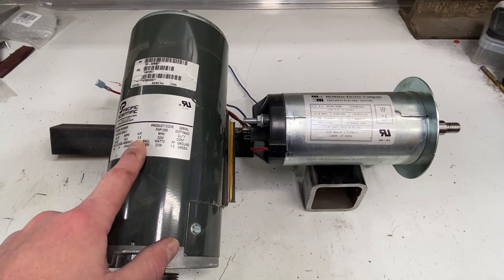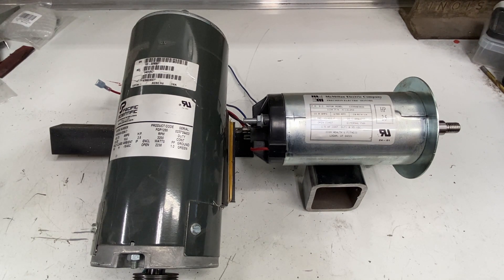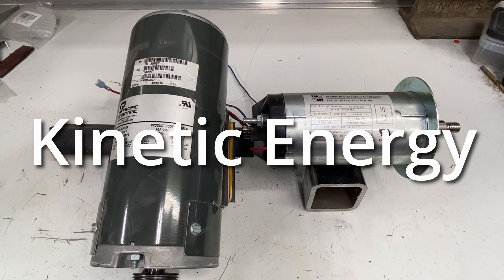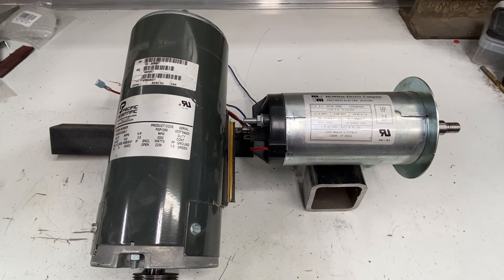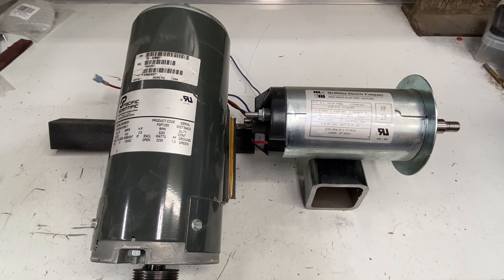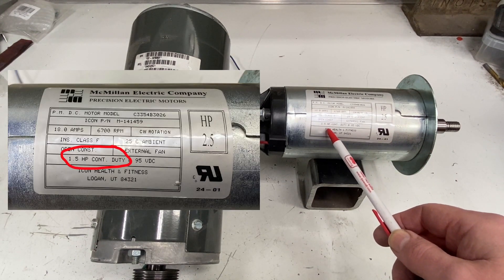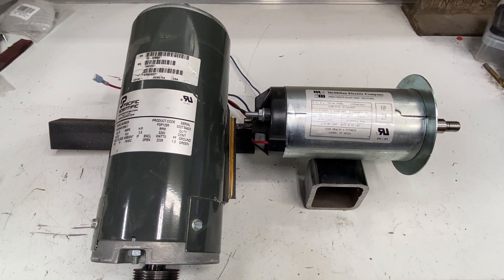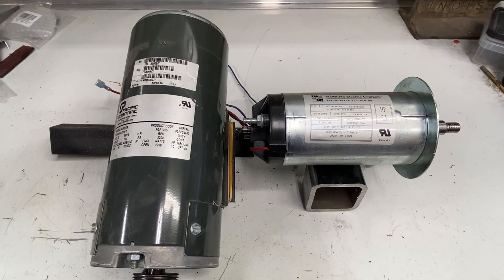Determining if your treadmill motor has enough torque for the project you want to add it to.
I have done quite a few videos related to using treadmill parts on shop tools to get variable speed.  It is important to understand how your motor is rated so you will know if it will have enough torque for your project.  Manufacturers don’t typically label their motors by torque they use horse power which is a sneaky way to make a less powerful motor with a higher RPM range look as good as a more powerful motor with a lower RPM range.  This video shows you how to calculate torque and figure out if the motor you are wanting to use is up to the task.